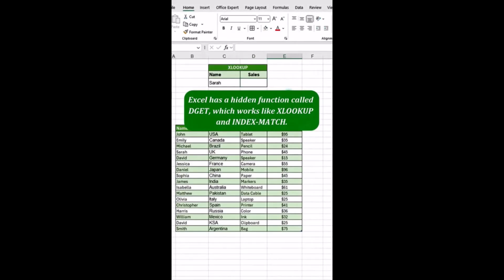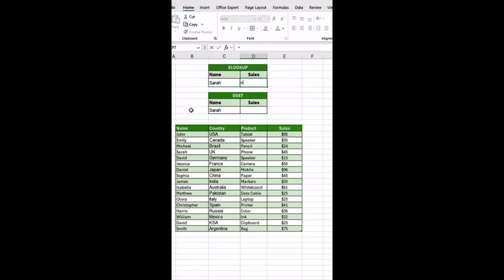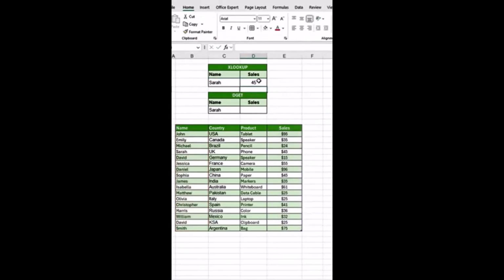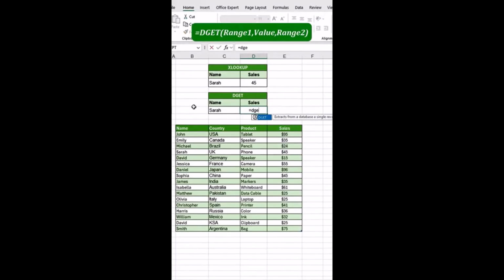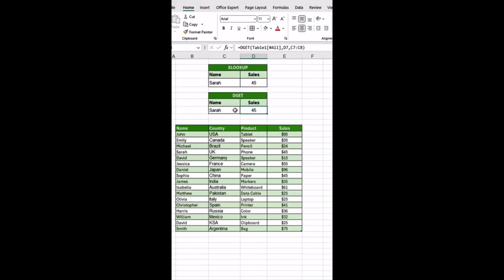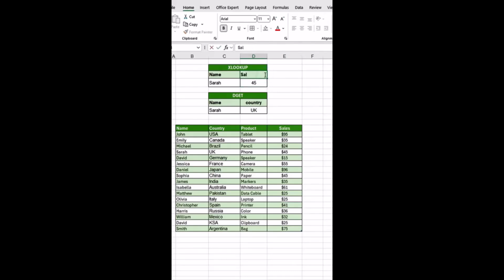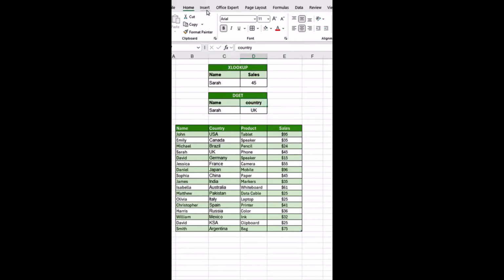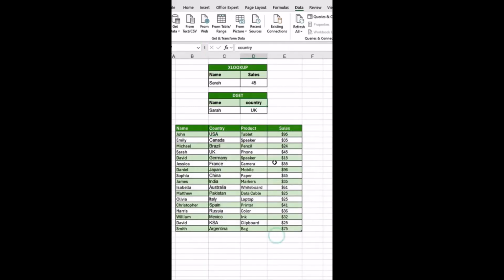How To Use Excel DGET Function Simplified For Data Analysis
In this video, I'll dive into the secret world of DGET, a function that's often overlooked but can be a game-changer for data analysis and reporting. Learn how to use DGET to retrieve specific data points from a database, and discover the benefits of using this function in your Excel workflows. Whether you're a beginner or an advanced Excel user, this video will show you how to unlock the full potential of DGET and take your data analysis to the next level.